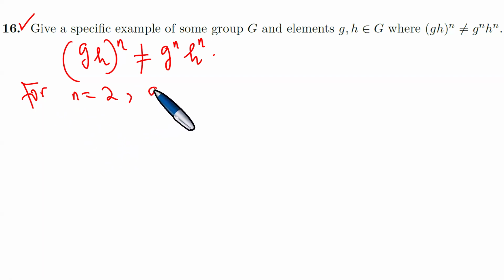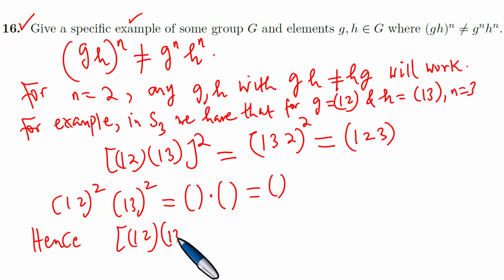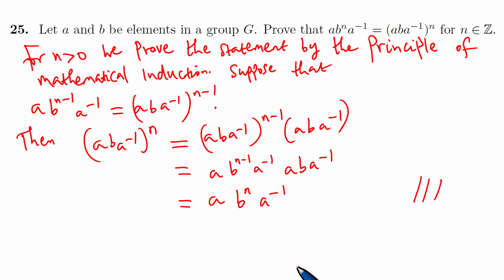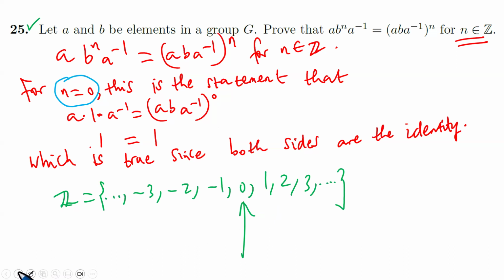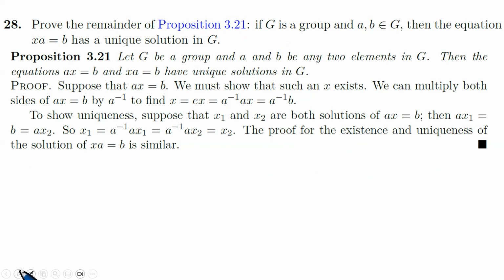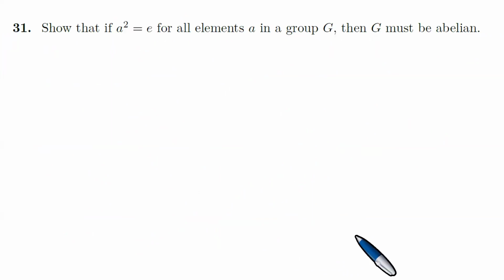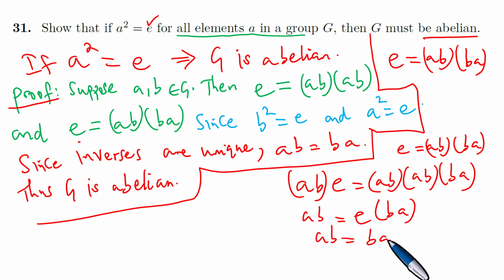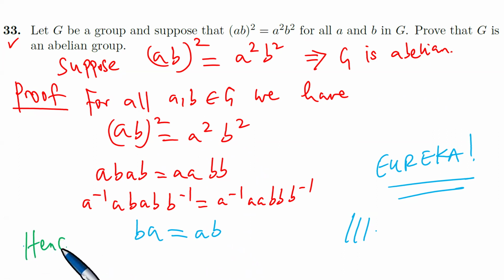MAM2013S UCT| Abelian group | a^2 = e means G is abelian | (gh)n # gn hn Symmetric group S3 | ax = b